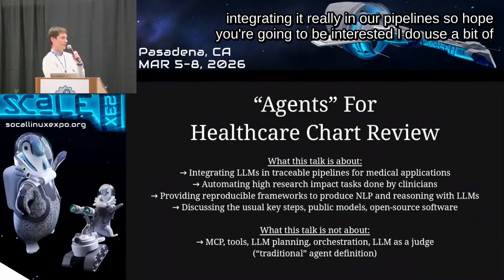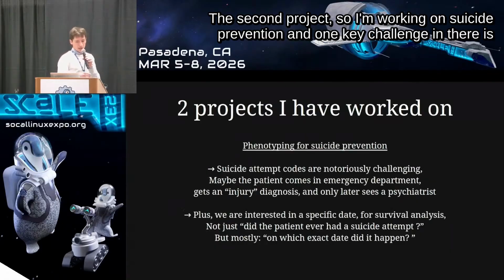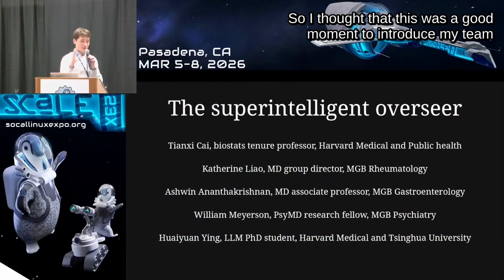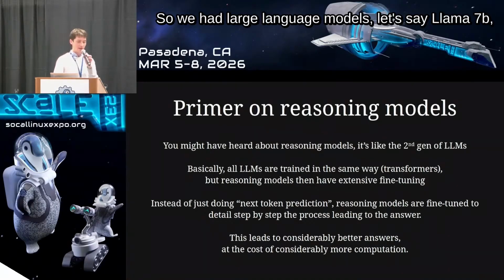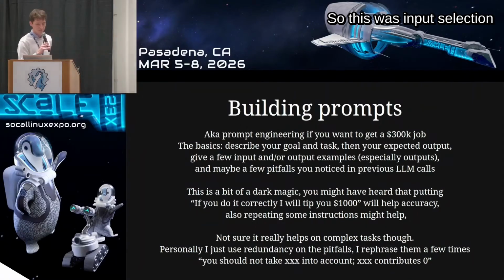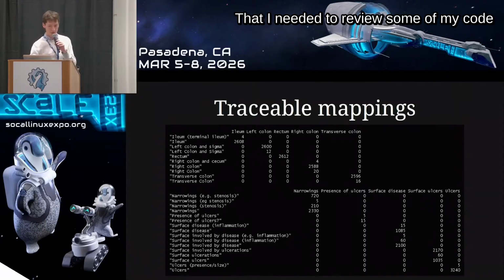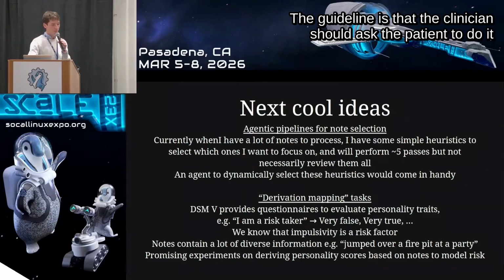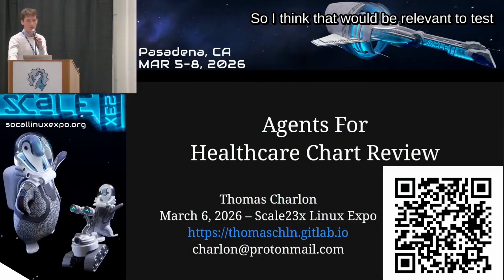[SCALE 23x] Agents for Healthcare Chart Review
Southern California Linux Expo (SCALE) 23x - March 6, 2026

Short abstract

LLMs enable new perspectives in the analysis of narrative text from patient level hospital data. I will show how to carefully integrate them in medically sound pipelines to perform tasks as identifying disease activity, comorbidities, and risk factors, which were traditionally done manually and can now be scaled by orders of magnitude. I will highlight the usual cornerstone steps in these pipelines, distinguish reasoning-heavy from NLP-heavy applications, and showcase the key differences to consider in public pre-trained models as Llama and GPT-OSS and open-source software as Ollama and vLLM.

Main Sections

02:14 Introduction
10:45 Agents for Healthcare Chart Review
17:35 Conceptual architecture
28:44 Practical implementation
44:21 Concluding thoughts
50:35 Questions

Resources

Long abstract

Patient level data from hospitals as electronic health records contain codified tabulated data, as checkboxes for the diagnoses performed and medications prescribed, and unstructured narrative notes as clinicians’ visit reports, comments and justifications. When analyzing hospital data researchers often need to review manually the narrative notes to confirm the codified data, which might be misclassified, or to derive additional detailed variables and labels. This process is commonly known as chart review.

Chart review is usually performed by experienced researchers and only on a small subset of the cohort of interest because it is so time intensive. One usual task is to produce gold standard labels to derive performance measures of algorithms, say on 100 patients, and then apply the best algorithms to the broader cohorts, say on 10,000 patients. Depending on the field of interest, it can become a crucial question, as in mental health in which the codified data is especially limited because many diagnoses co-occur, their definitions are blurry and their severity vary widely. In suicide prevention for example, researchers have long included very broad diagnoses codes in survival analyses in order to capture more events even if it means including many false positives; and this process of identifying less specific codes relies extensively on chart review and is highly population specific thus hard to reuse between studies.

The advent of LLMs enables us to try to address these pressing challenges with the use of agents, here defined as multi-step rule-based pipelines integrating LLMs. In this talk I will present various chart review agents projects we led in collaboration with hospitals such as:
- deriving disease activity scores in inflammatory bowel disease
- identifying rheumatology treatment contraindications as heart failure
- extracting suicide risk factors to create inpatient admission triage models

Reasoning models have greatly improved the capabilities of LLMs by reducing the occurrence of hallucinations but we still encounter them regularly and thus their applications are still limited within the medical domain. By looking at the common points within these projects, we can understand the key steps that are required for medical AI software to be sound and traceable.

While medical applications still require a great amount of clinical knowledge expertise to build useful pipelines and requires extensive efforts for each case study, LLM pipelines enable us to resolve pressing challenges that were unsolvable at scale using codified tabulated data. The richness of narrative notes enable us to build more sophisticated models especially in domains with uncertainty and blurry diagnoses. In our mature projects we usually obtain 90 to 95% accuracy compared to human reviewers, and disagreements between humans and agents lead about 30 to 50% of the time to revising the original human annotations, which shows the usefulness of integrating both LLMs and clinicians within the review process. The use of agents for healthcare chart review has the potential to decrease the financial burden of chart reviews, increase their scale, and unlock new analysis capabilities for scientific discovery.

In this talk I will showcase how to build open source pipelines with publicly downloadable pre-trained models, how they compare to commercial models, explain the key differences between traditional LLMs and reasoning models, and distinguish reasoning-heavy from NLP-heavy applications. I will give concrete examples with various pre-trained models as Llama, Mistral, Deepseek, Qwen, and GPT-OSS; and how the open-source software in the field compare, as Ollama and vLLM.